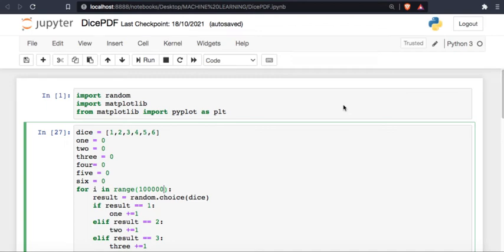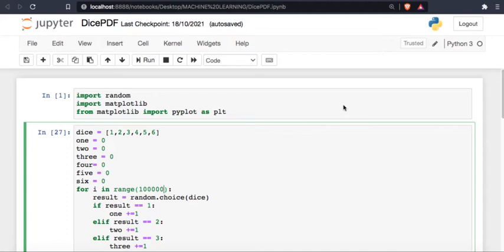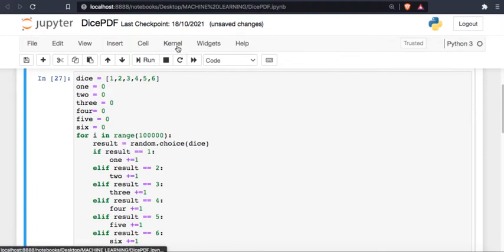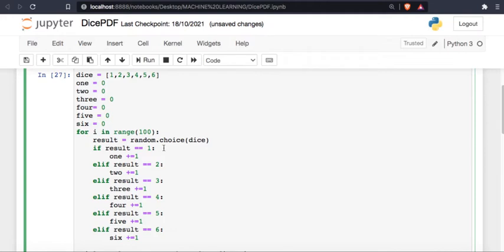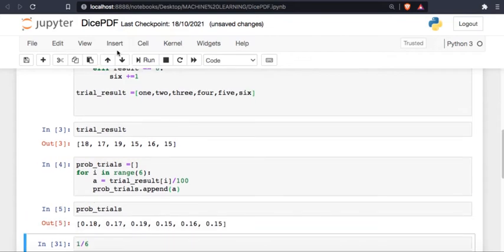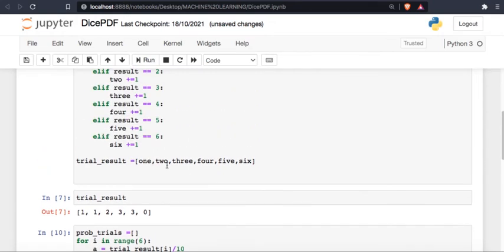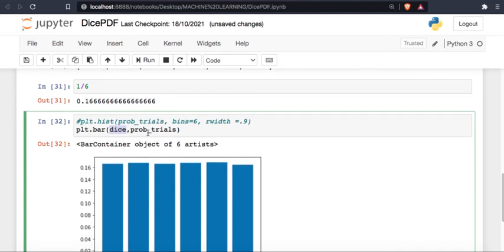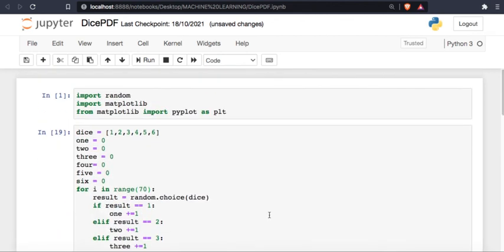Probability Distribution of Rolling of a Dice in Python [Free Notebook File]